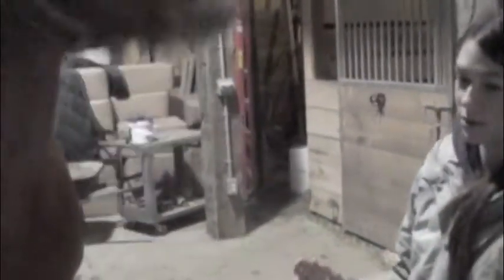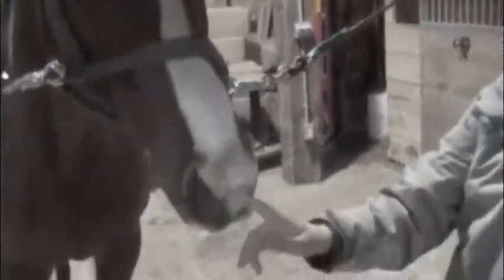Parts of a Horse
-These are the parts of a horse according to the Pony Club studies.